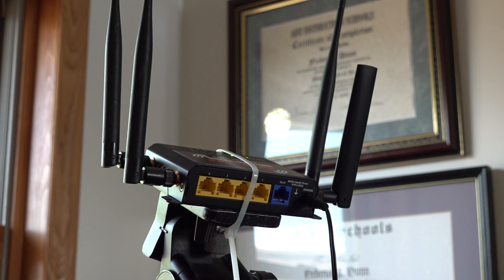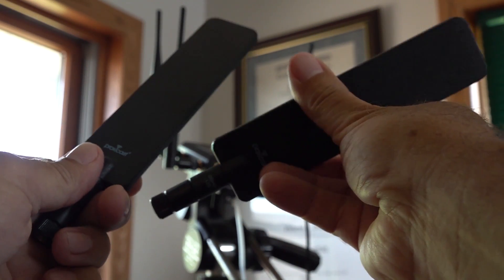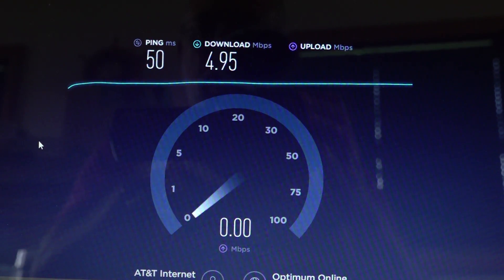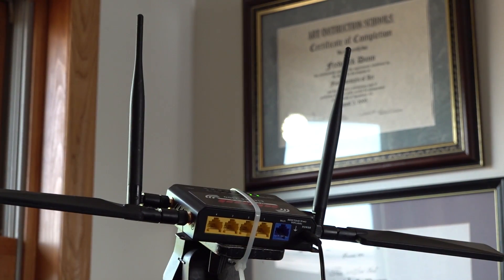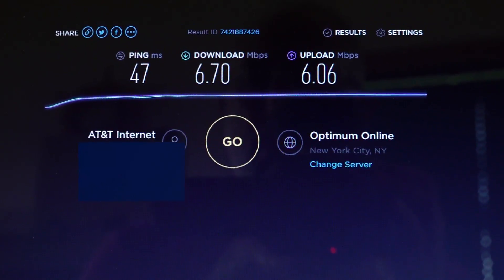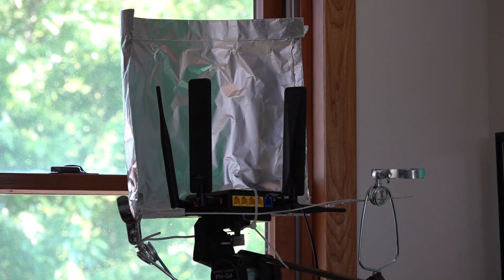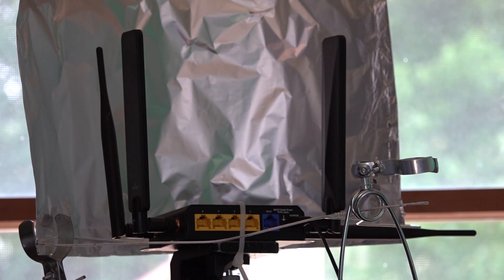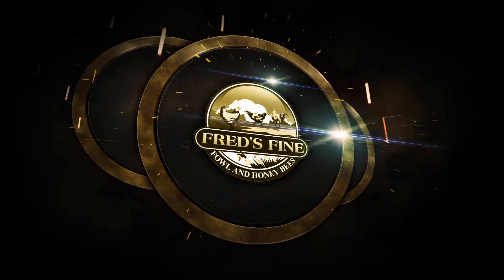MOFI 4500 hot-spot how to speed it up! Better Antenna and YES Aluminum Foil! Rural Internet Service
How to get a faster internet connection when you live in the country. I review the MOFI 4500 and show you how I have managed to squeeze some extra speed out of it.

Omni Directional proxicast antenna 2-pack
Aluminum Foil: Your Kitchen Pantry
Metal Coat Hanger: closet
Old Tripod - allows complete directional control
Clamps for your clothes hanger supported aluminum enhancer

The Sim card for this unit must be purchased as a "hot-spot" from AT&T, Verizon, or some other carrier.

Before adding the MOFI 4500, I was locked down with DSL and my fastest upload speeds were 750 KBS!!! I used to upload my YouTube videos overnight because it took soooo long.
I realize that these aren't "city speeds" BUT, if you live in a rural area, it's a game changer!

You can use it as a mobile hot spot when on vacation and ignore the criticisms and jokes, make your own aluminum radius shield/enhancer.
Notice the home-wifi antenna positions at the end of the video... If you put one vertical and one horizontal, the signal reception is stronger at your other computers, laptops, or phone... so set those antennas at 90 degrees to each other and you'll see the difference.